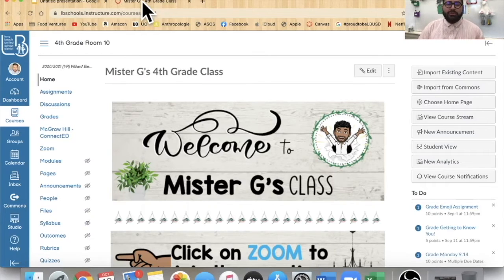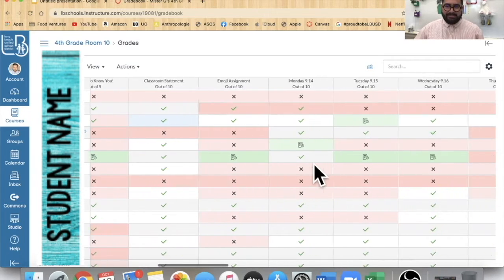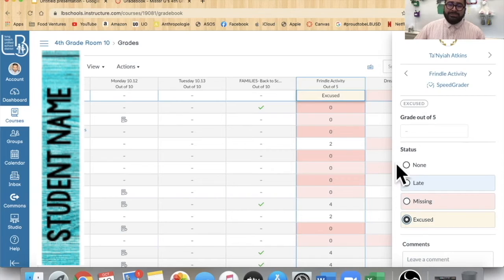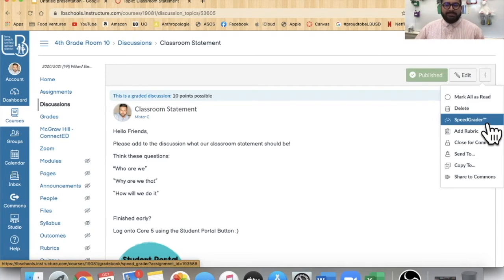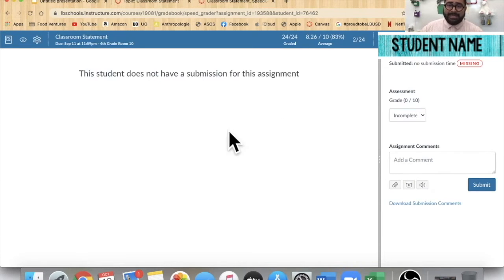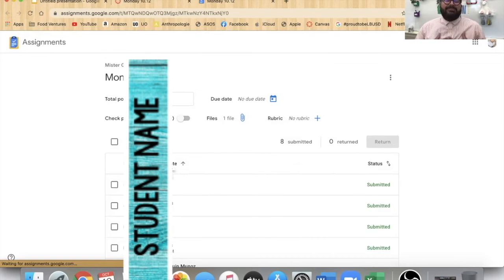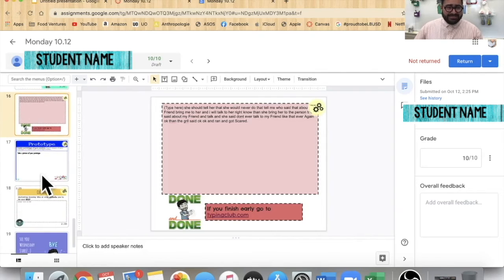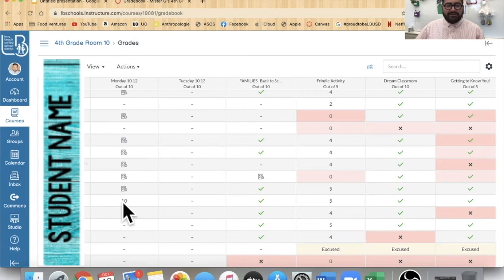Checking Grades as a Teacher